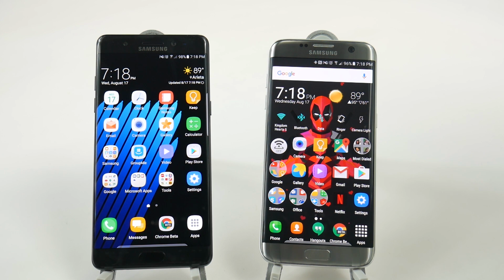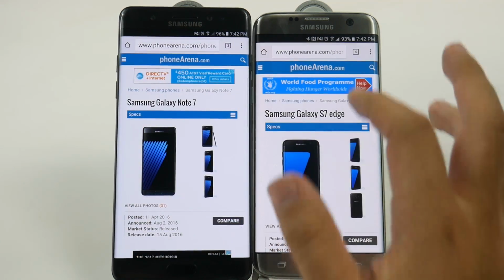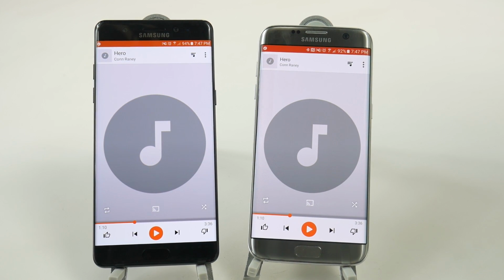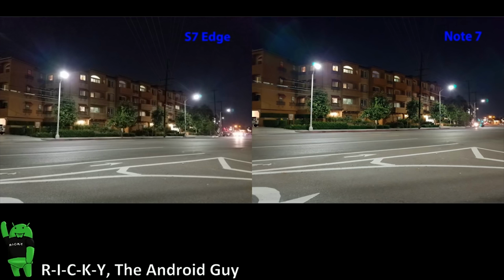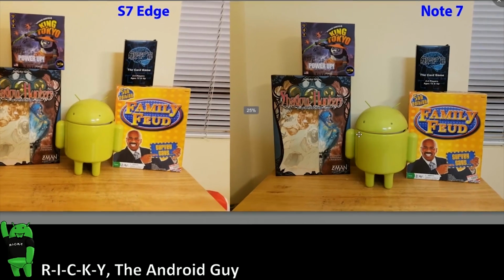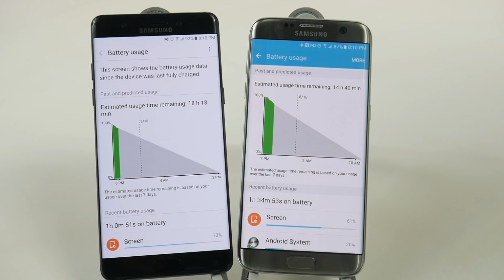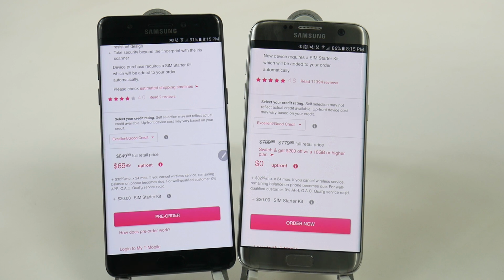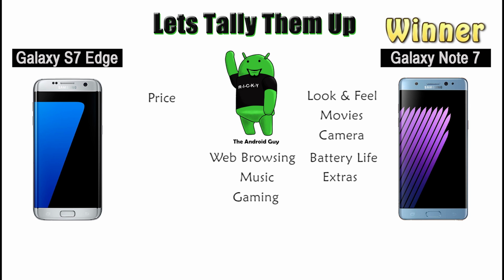Galaxy Note 7 vs Galaxy S7 Edge - Side by Side Comparison